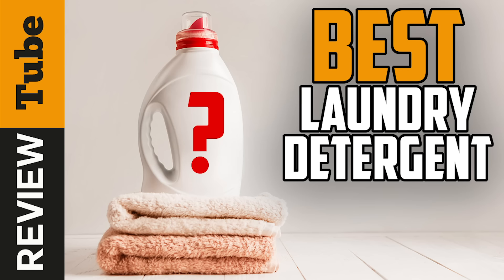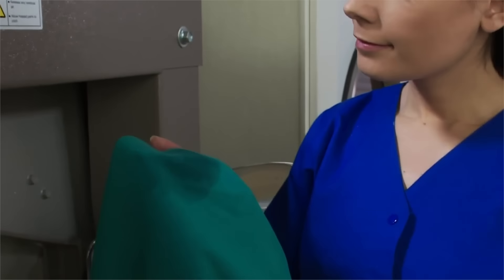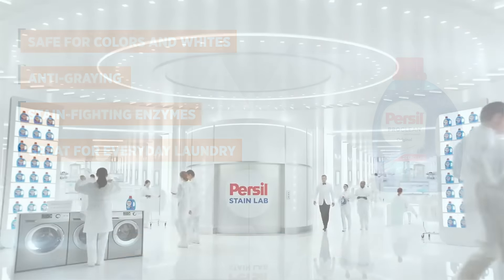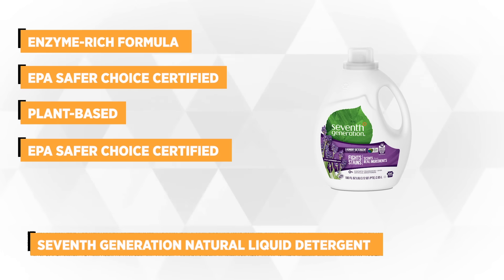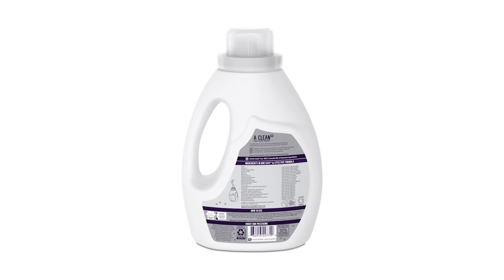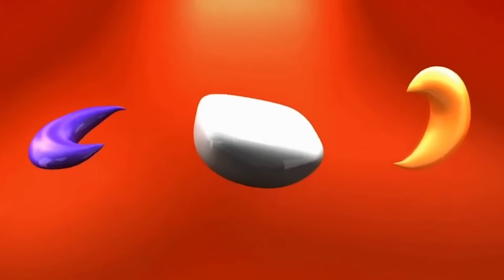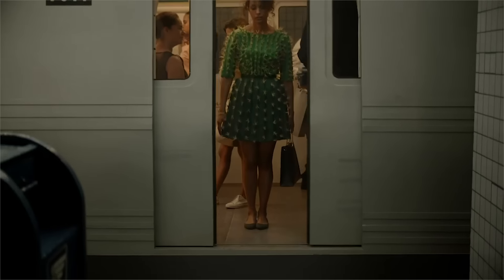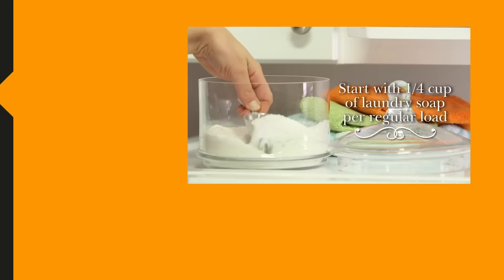✅Laundry Detergent: Best Laundry Detergent (Buying Guide)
Laundry Detergent: Our trained experts have spent days researching the best Laundry Detergent:
✅1. Tide Original Plus Bleach
✅2. Persil Original Scent Liquid Detergent
✅3. Seventh Generation Laundry Detergent
✅4. Tide Pods Laundry Detergent
✅5. Arm & Hammer Laundry Detergent

To save you both time and money, we’ve narrowed down to some of the best Laundry Detergents.
Check out an in-depth review of the best Laundry Detergent.

In this video, we make a new research on the top best Laundry Detergents.
This is the best Laundry Detergent review.
Best time for buying your first Laundry Detergent.
If you think about another Laundry Detergent let us know and we will look at it as there are many other Detergent choices.

Laundry Detergent
Best Laundry Detergent
Laundry Detergents